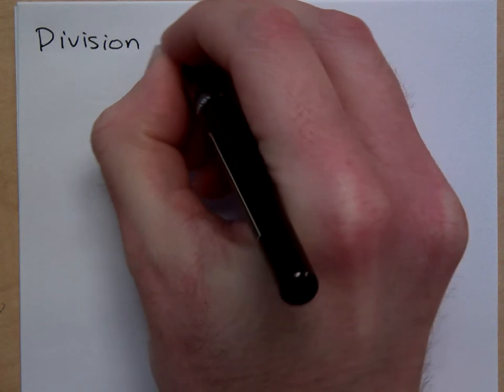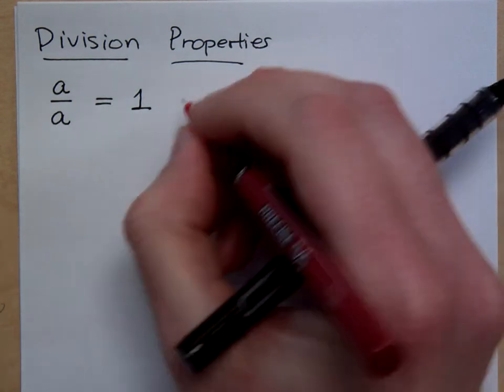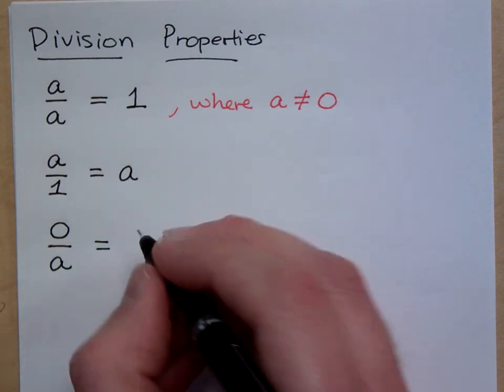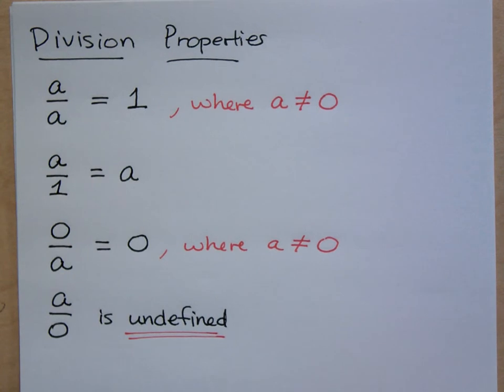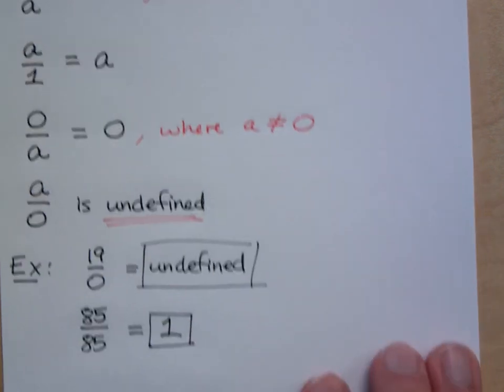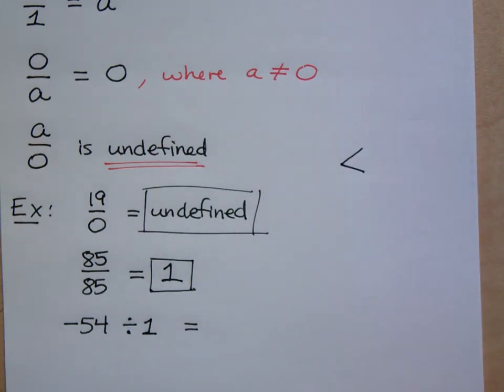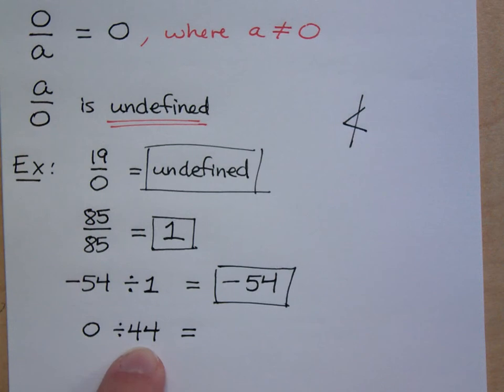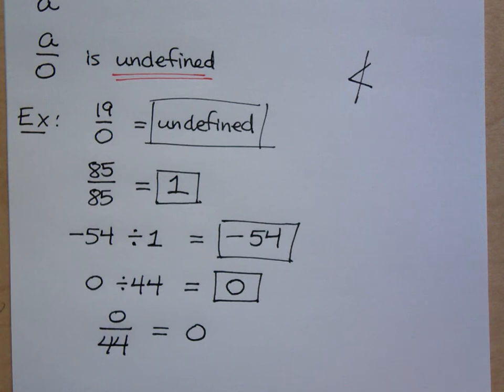Prealgebra - Part 22 (Division Properties)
Special properties to be aware of when dividing.
a/a = 1, where a is not 0
a/1 = a
0/a = 0, where a is not 0
a/0 is undefined